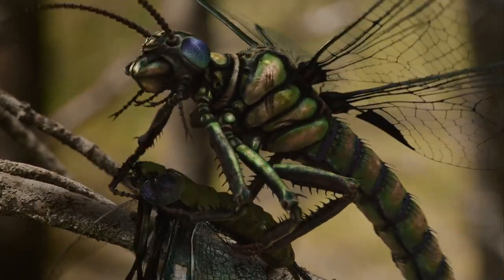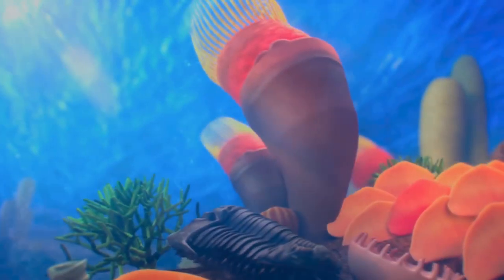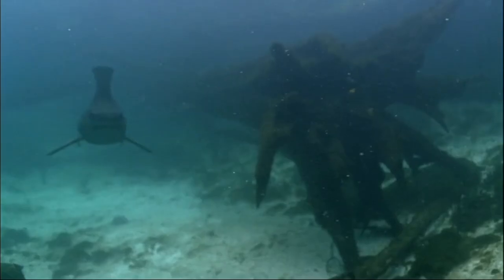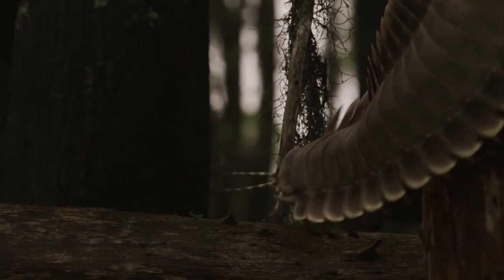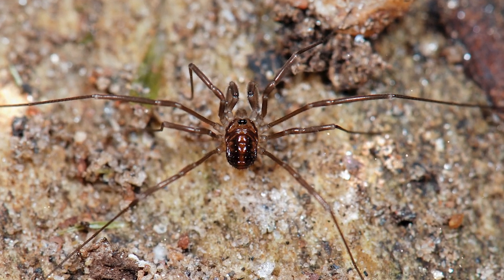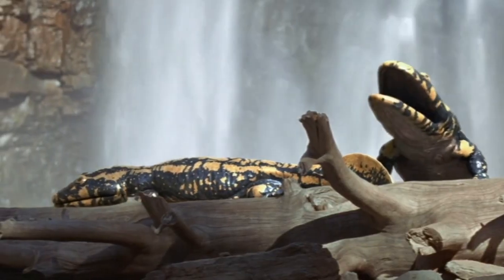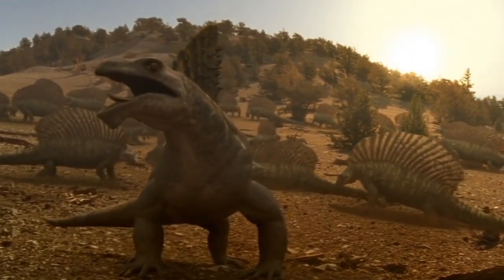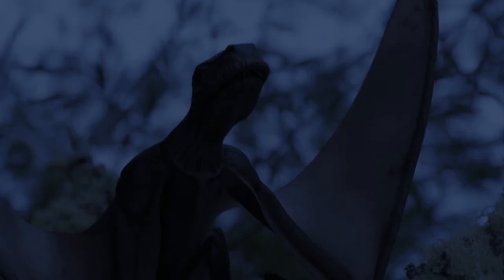Uncovering Incredible Mysteries of the Paleozoic Era | Episode 2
The climate of that time on most of the earth's land surface was almost tropical. The marine fauna of the Carboniferous was characterized by a variety of species. In the Carboniferous period, there were such Animals as: Dunkleosteus, Helicoprion, Trilobites and others. In this video we will show the disclosure of the incredible secrets of the Paleozoic era.